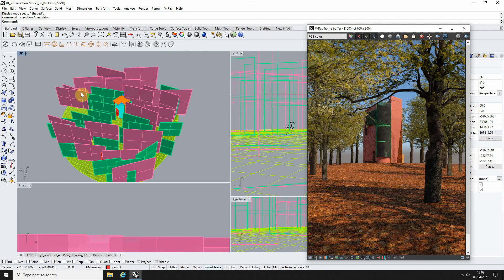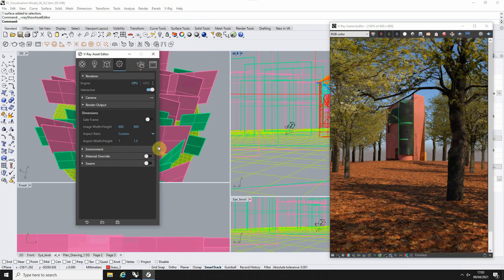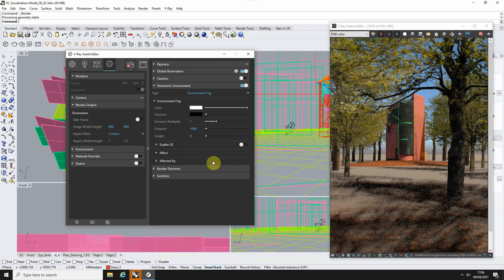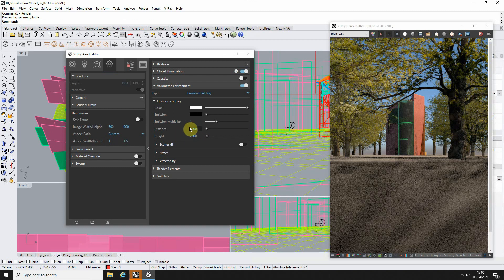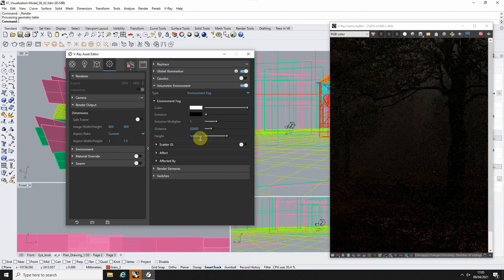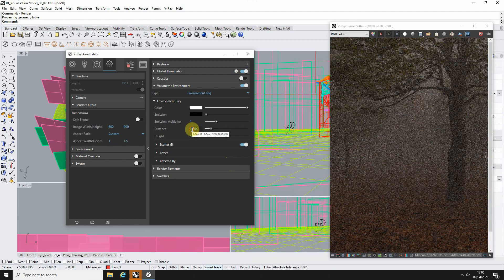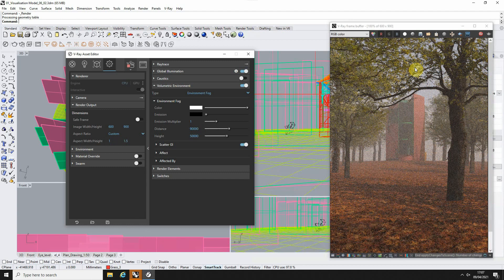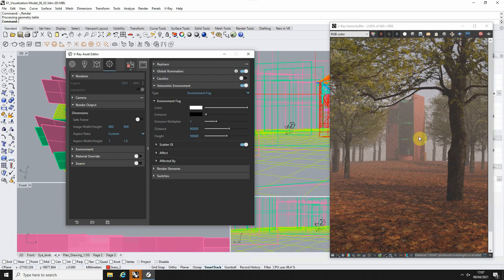VRay Environmental Fog - Rhino 7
This video tutorial goes through the steps to adding atmospheric fog to rendered imagery in VRay for Rhino. The key steps in this process are detailed below:

0:32 - Opening VRay asset editor
0:48 - Turning  on Volumetric Environment and Fog
1:17 - Height parameter
2:08 - Distance parameter
2:54 - Scatter GI setting to brighten fog